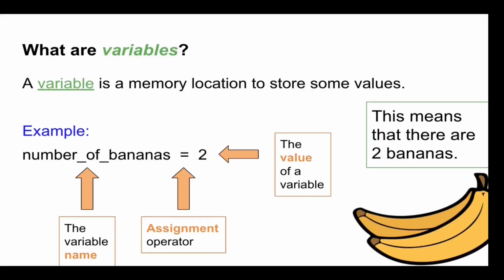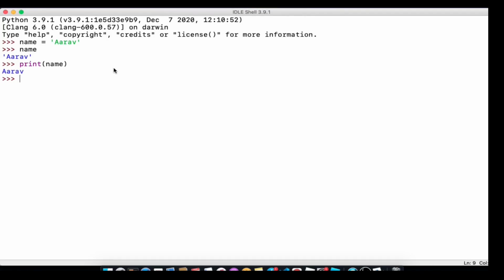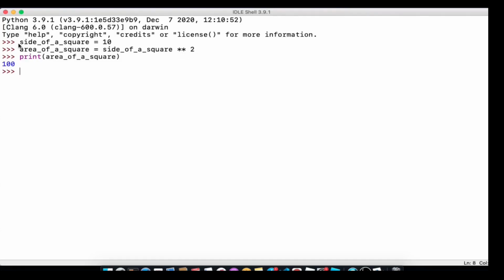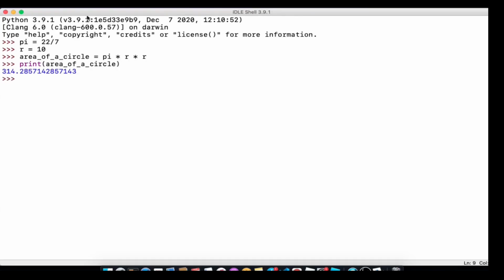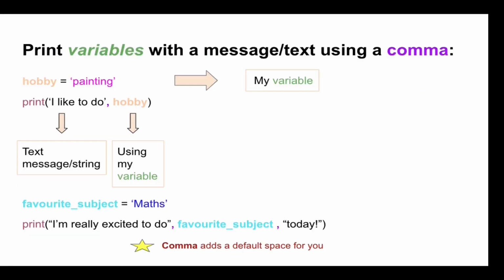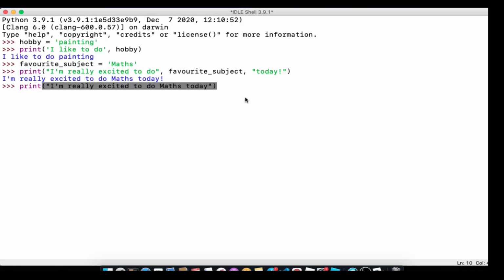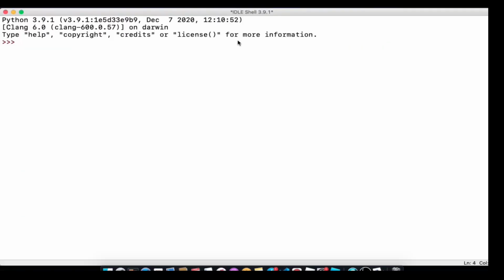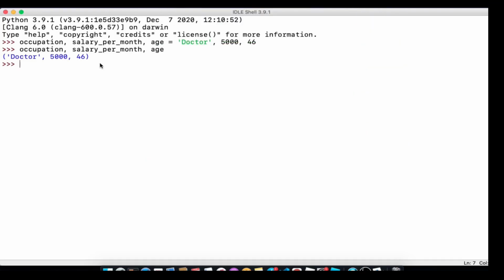Learn Python, Tutorial 7: Variables (Part 1)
In this Python video, I will teach you variables and how to use them properly. The original recording was in 1 video but I decided to split it into 2 parts since it would've been too long.

I have made some mistakes like for example, on the slide it said:

age = 11
age = age * 3
print(age)

but I demonstrated:

age = 11
age = 11 * 3
print(age)
It's not a major mistakes, either way the output would be 33 since age is anyway equal to 11.